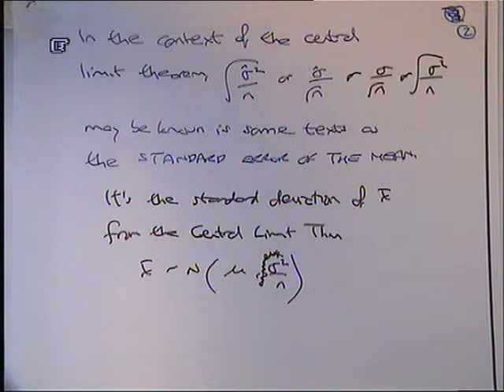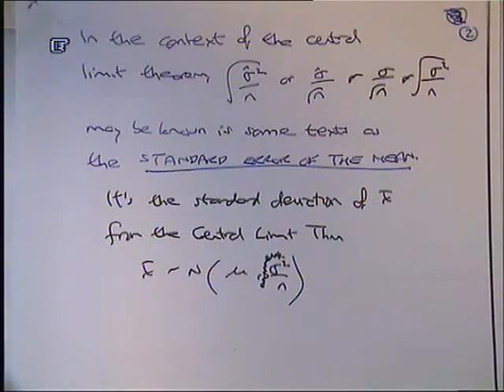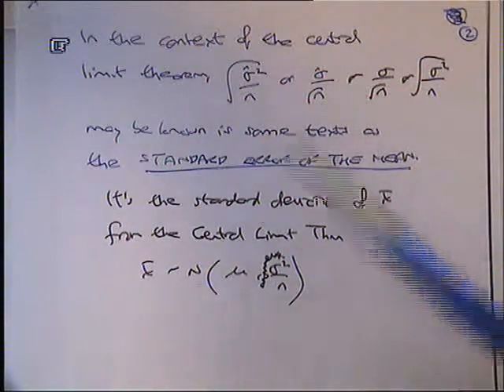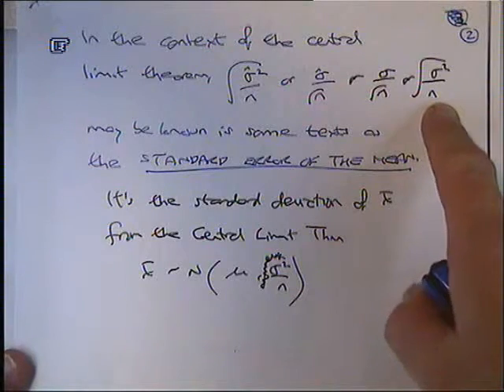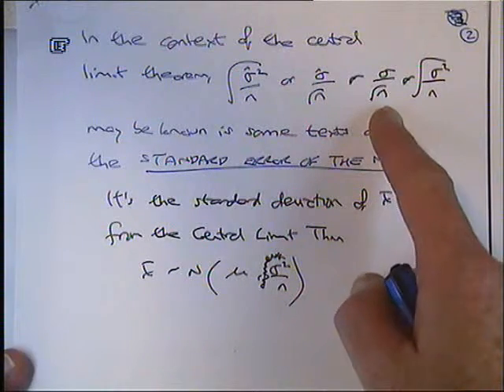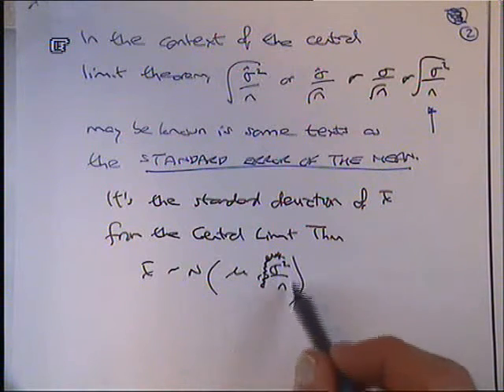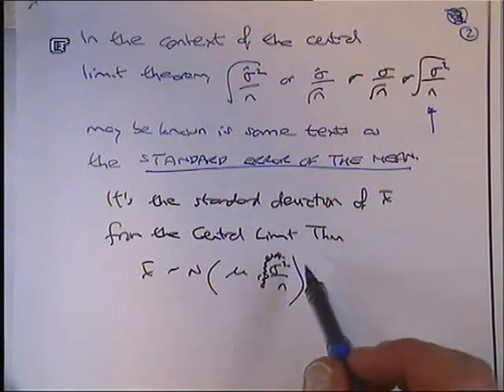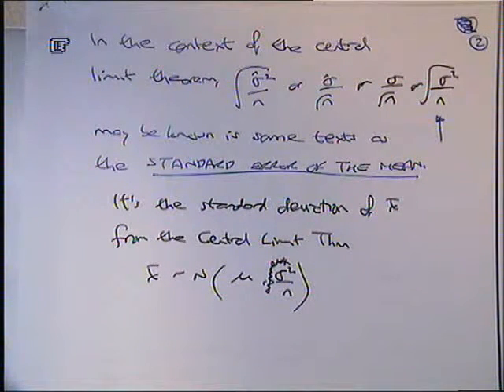20131008 13E S2 Sampling Theory Part 15